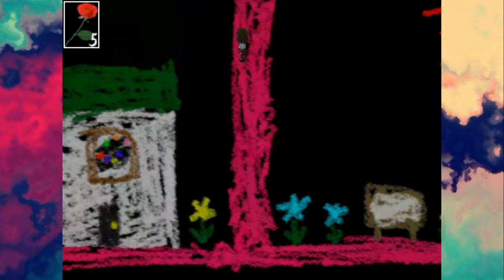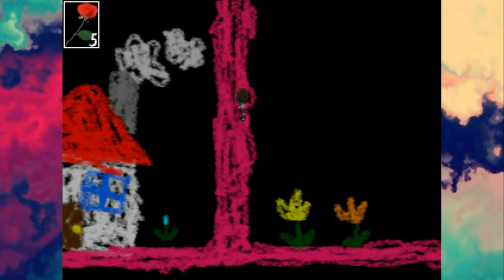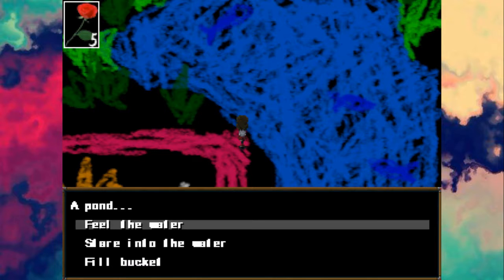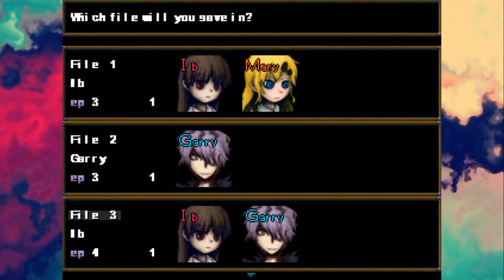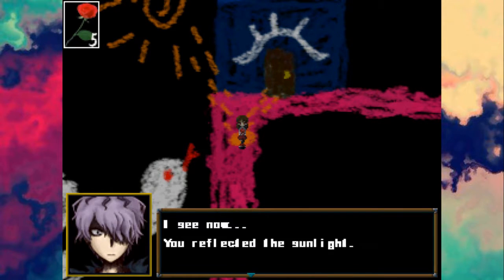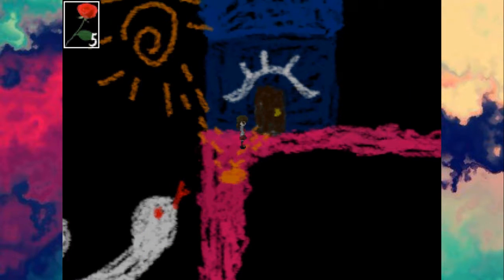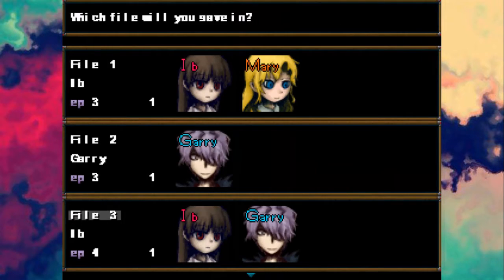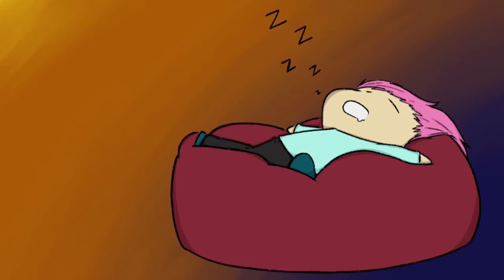Trial and Error | IB Part. 8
Guessing and checking

Friend me on the Switch! SW-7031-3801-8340
Outro song is Windfall by TheFatRat